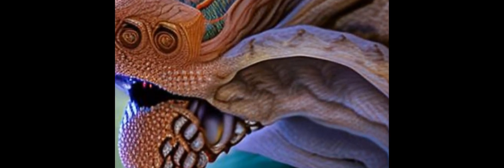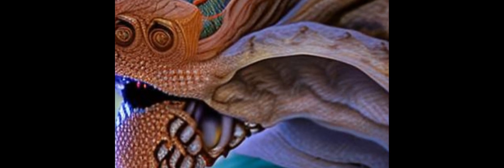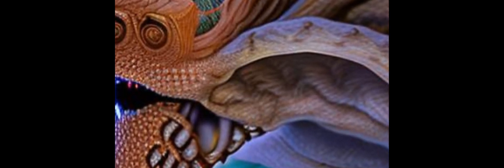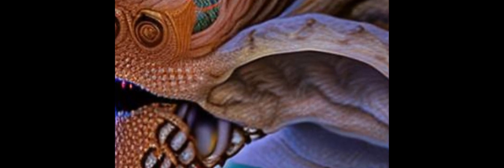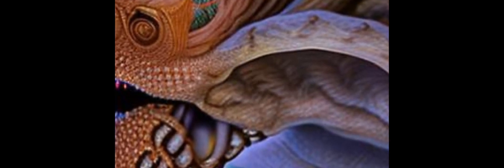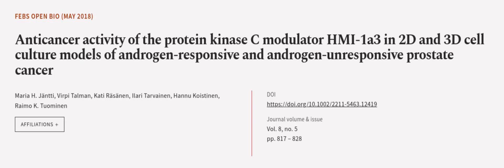Anticancer activity of the protein kinase C modulator HMI‐1a3 in 2D and 3D cell cultu... | RTCL.TV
### Keywords ###

### Article Attribution ###
Title: Anticancer activity of the protein kinase C modulator HMI‐1a3 in 2D and 3D cell culture models of androgen‐responsive and androgen‐unresponsive prostate cancer
Authors: Maria H. Jäntti, Virpi Talman, Kati Räsänen, Ilari Tarvainen, Hannu Koistinen ,and Raimo K. Tuominen
Publisher: Wiley
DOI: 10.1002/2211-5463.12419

### Video Timestamps ###
0:00:00 - Summary
0:01:04 - Title
0:01:10 - Outro
0:01:14 - End